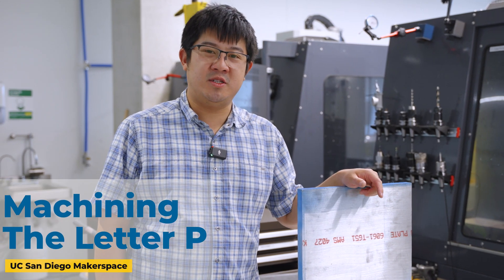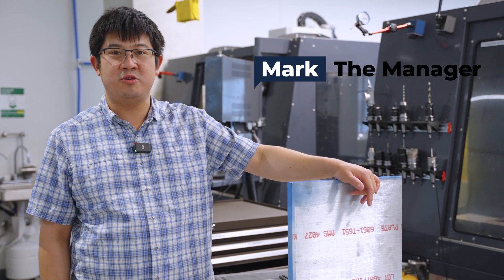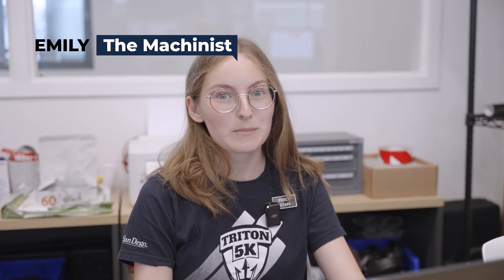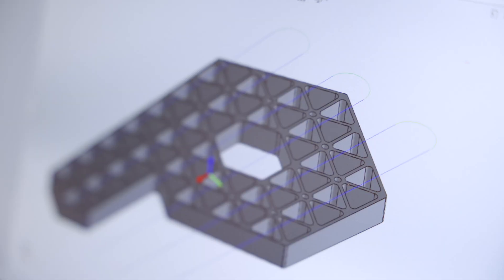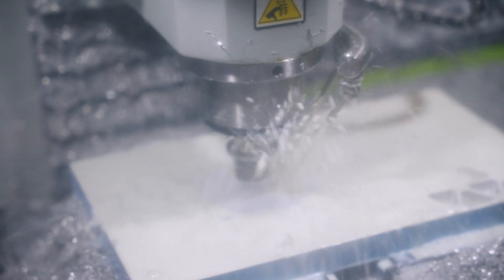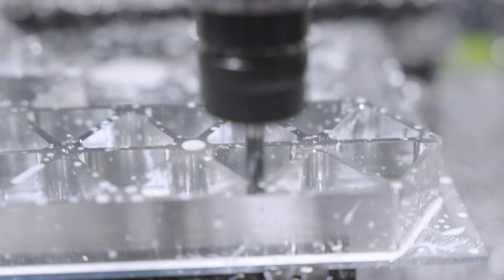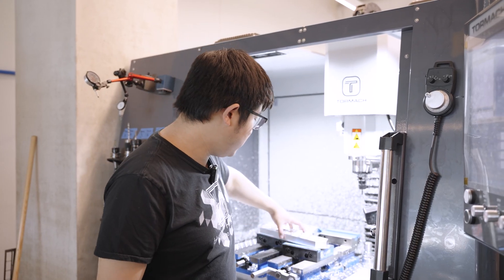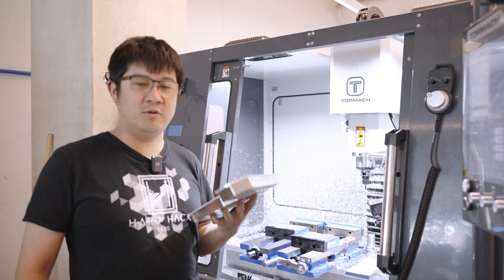CNC machining Aerospace ISOGRID | Project Demo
Today's letter is P